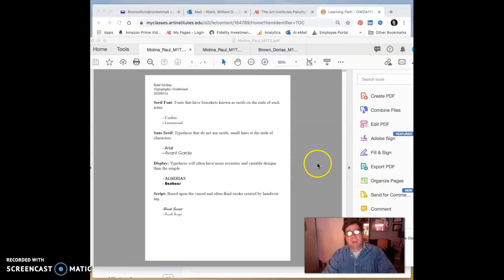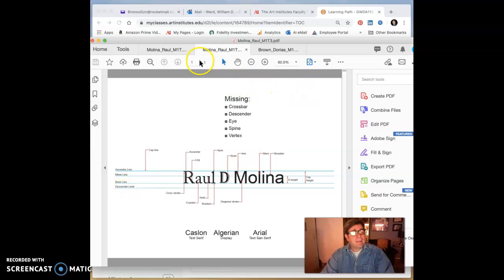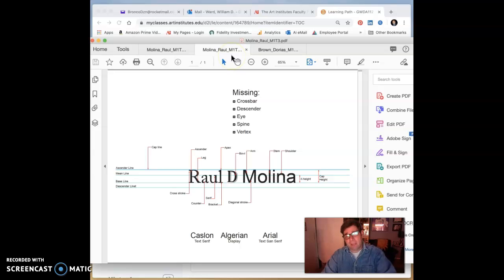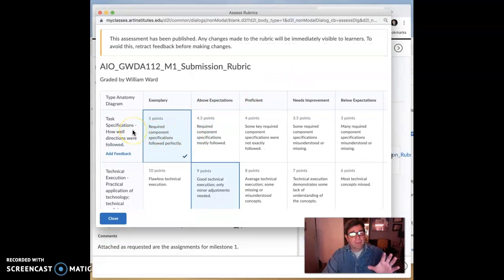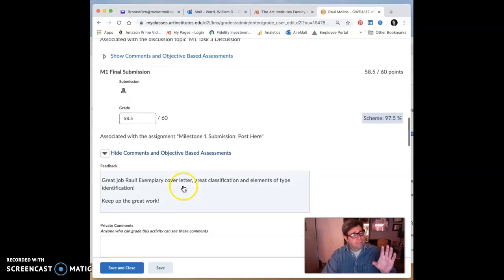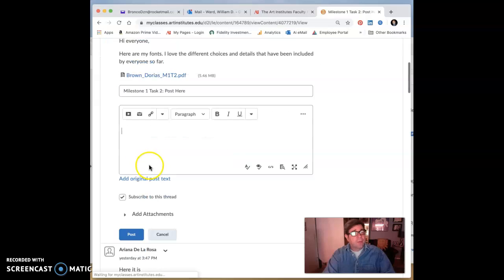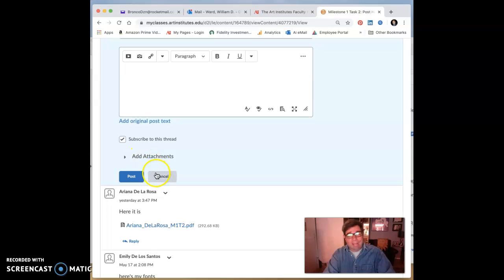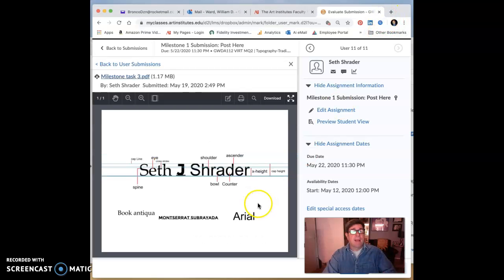112_W1_final submission